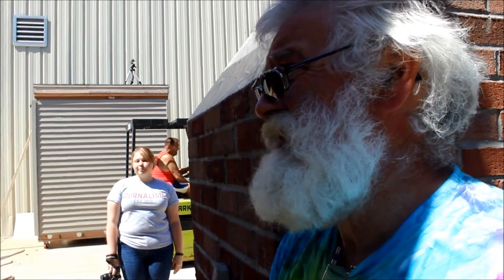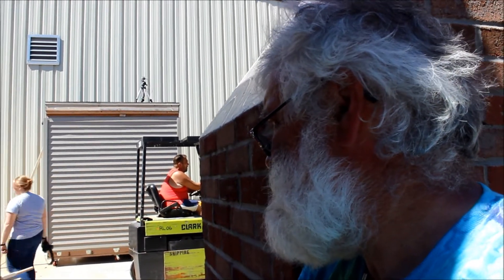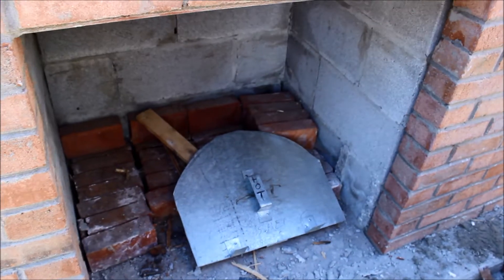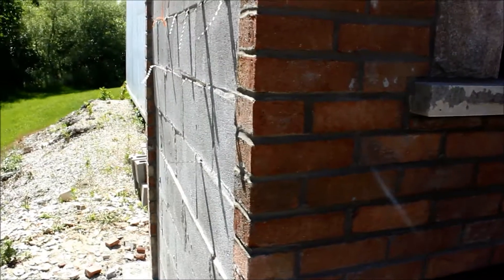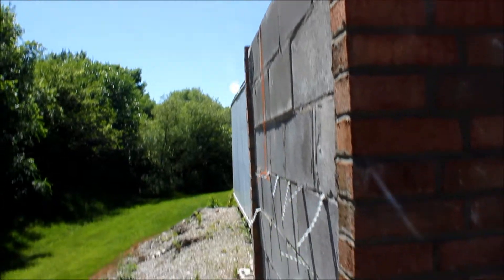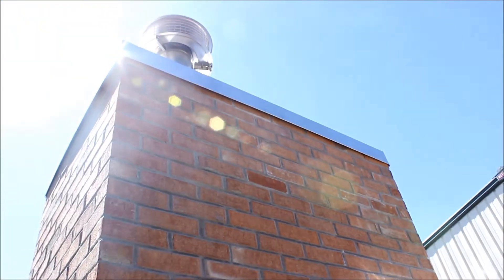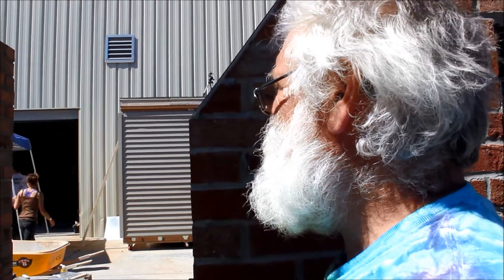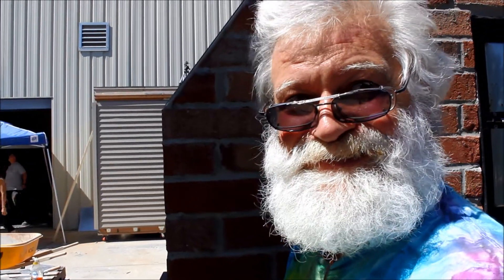A new face for CSIA's outdoor pizza oven - Sweeps Week 2014 Video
Chris Prior, the ace mason, master of stone and brilliant bricklayer who designed a combination two-flue pizza oven/fireplace as a Sweeps Week project in 2012 and then returned for year two in 2013, describes the progress made during Sweeps Week 2014. The in-the-works build is used for training purposes at the Chimney Safety Institute of America in Plainfield, Indiana.